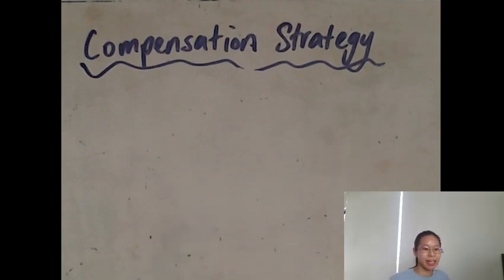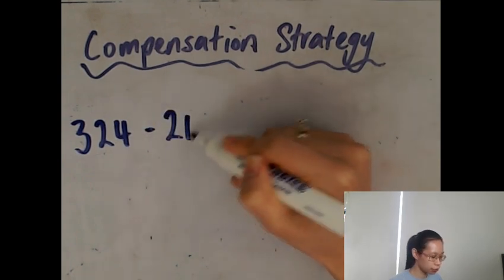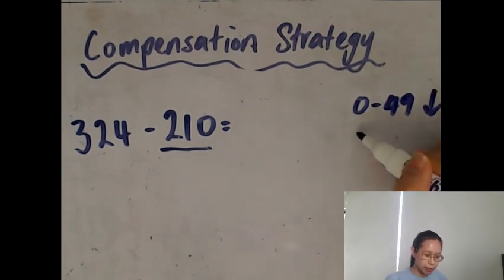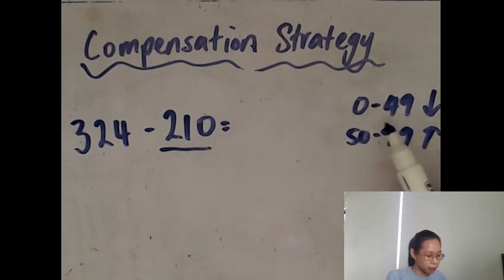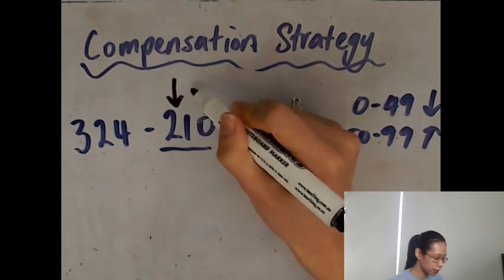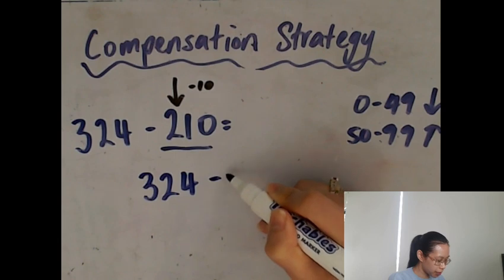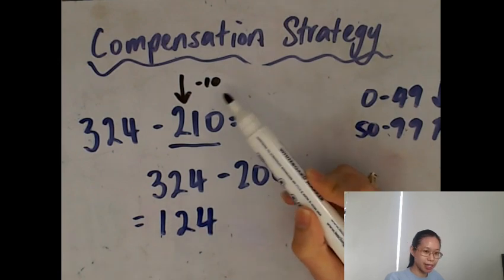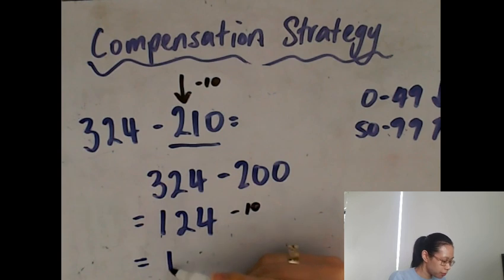Compensation Strategy - Subtraction - 3 digits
Subtraction - 3 digits